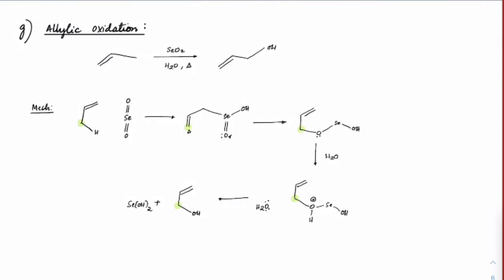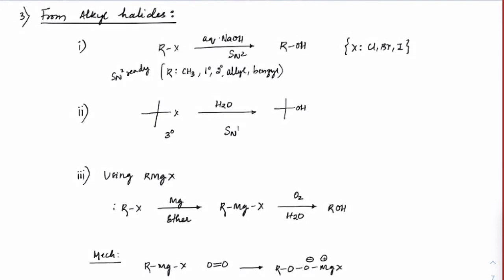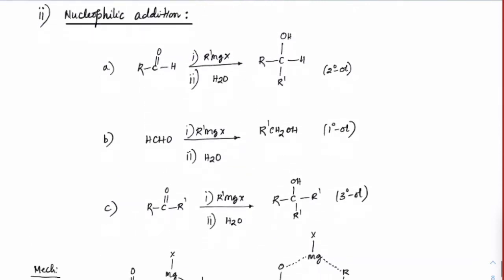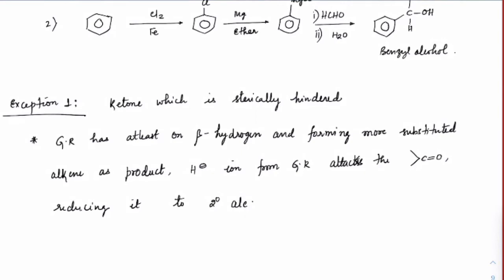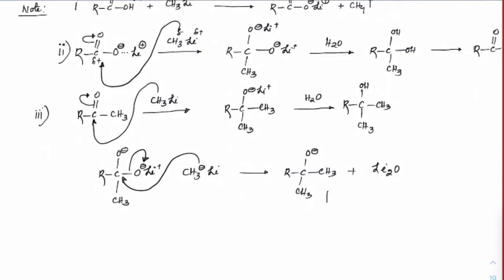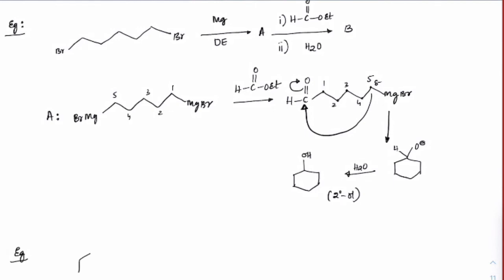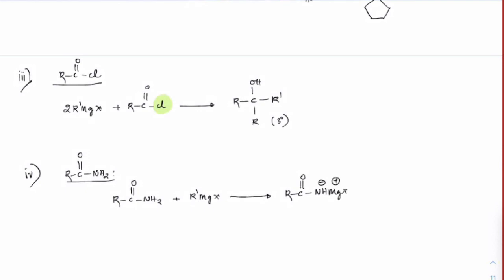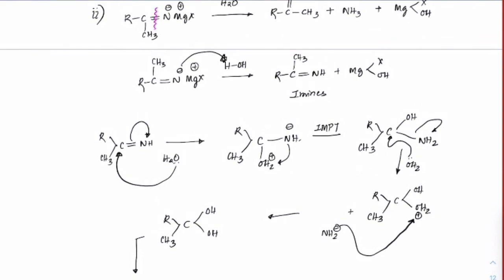Alcohols Lec 2